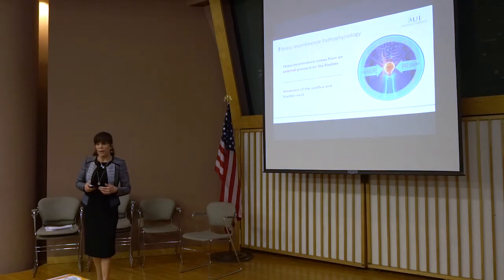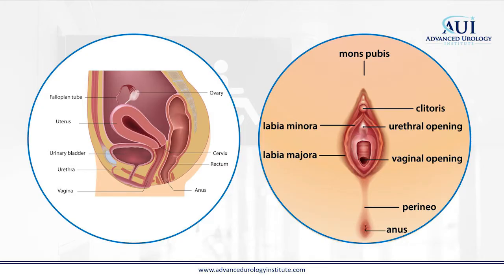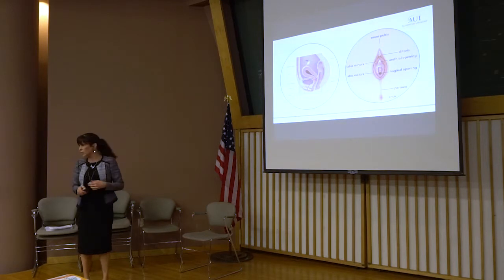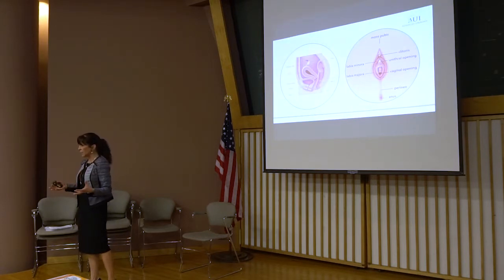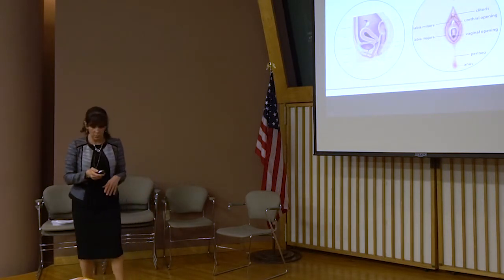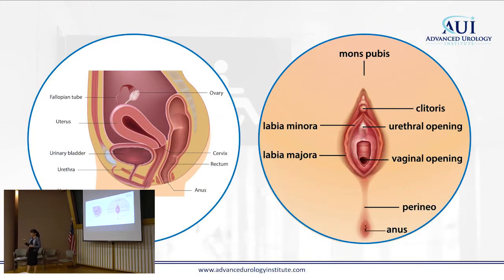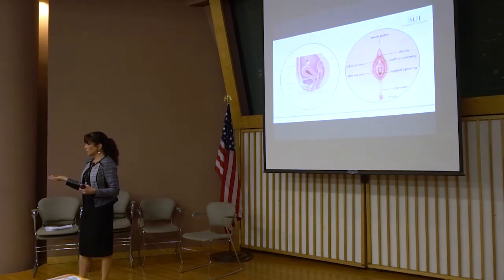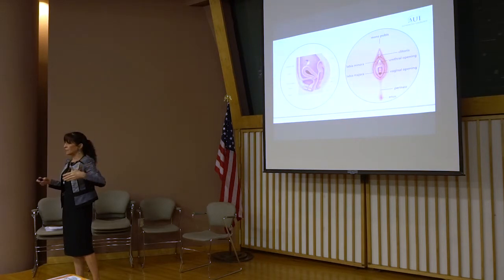The Pathophysiology of Stress Urinary Incontinence - J. Nicole Eisenbrown, MD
J. Nicole Eisenbrown, MD
Address: 80 Doctors Drive, Panama City, FL, 32405, USA

Advanced Urology Institute
Address: 12109 County Road 103 Oxford, Florida 34484 USA

Prostate Cancer, Urology, Urologist, Oxford, FL, Florida, Oxford FL